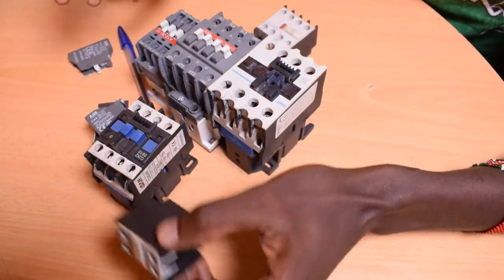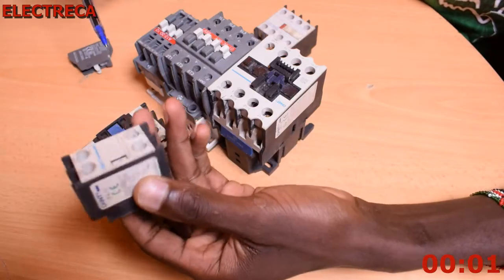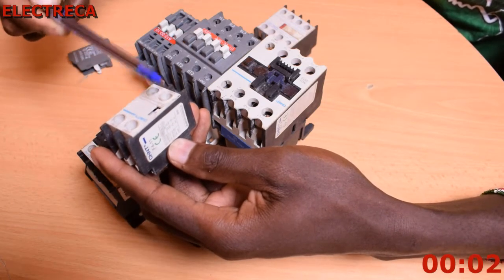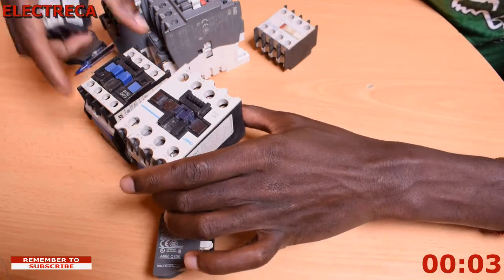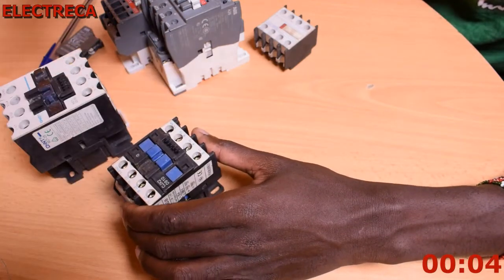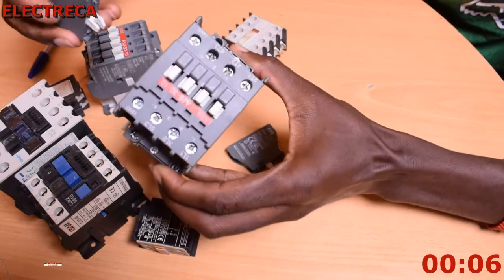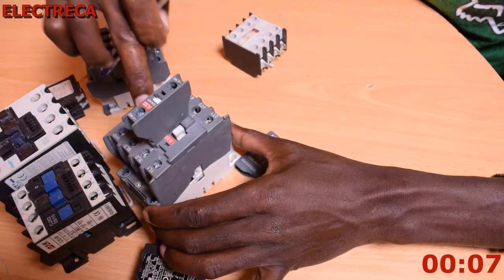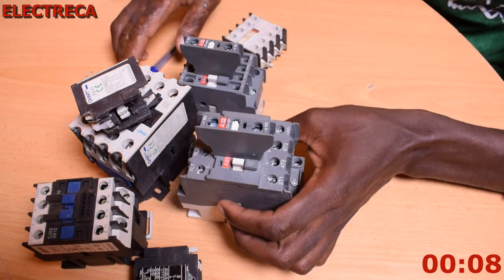Auxiliary Contact on a Contactor|ELECTRECA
Auxiliary contacts form part of a contractor, which is a type of switch that can be controlled remotely. Contactors are often used in very high-power circuits, and auxiliary contacts are the last phase of contact, used to reduce the power of the current.